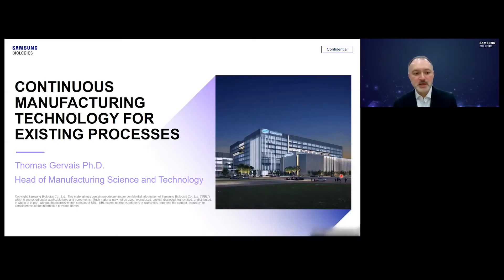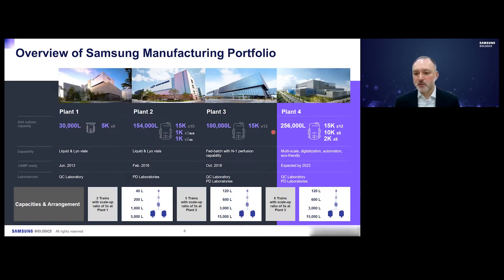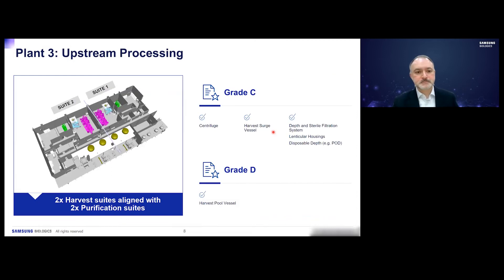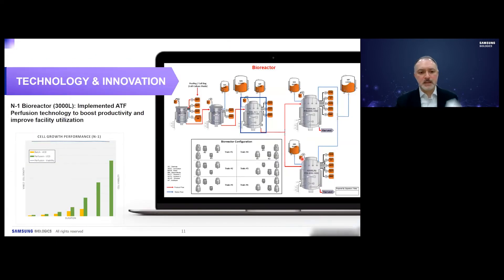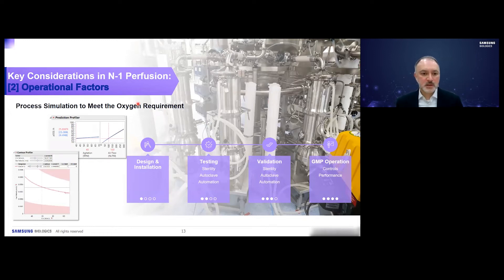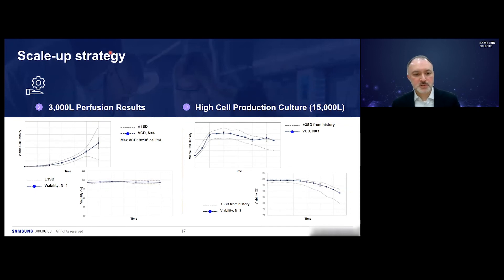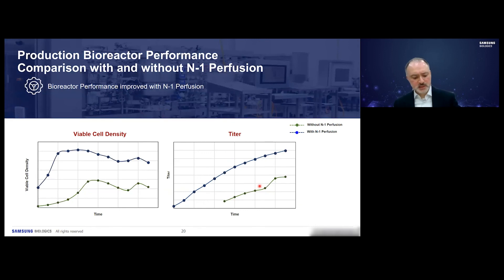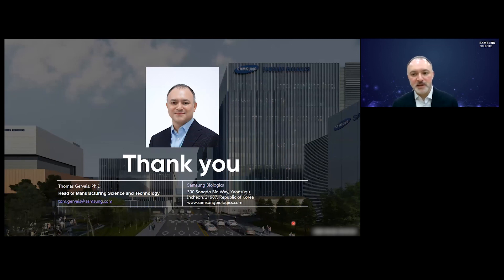Continuous Manufacturing Technology to Existing Process | American Biomanufacturing Summit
Watch our webinar from the American Biomanufacturing Summit where Thomas Gervais, PhD, our Head of Manufacturing Sciences and Technology, discusses key considerations and challenges in implementing N-1 perfusion technology as well as the impact of continuous technology on tech transfer and process scale-up.